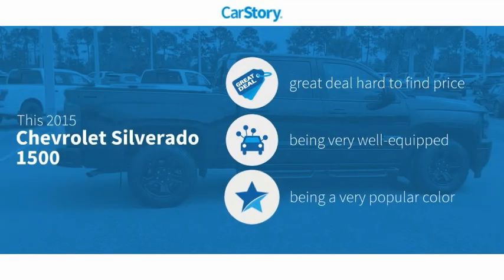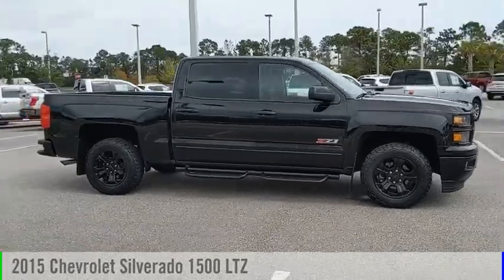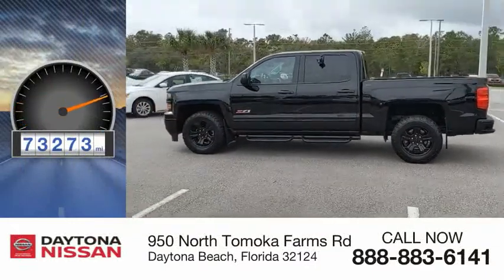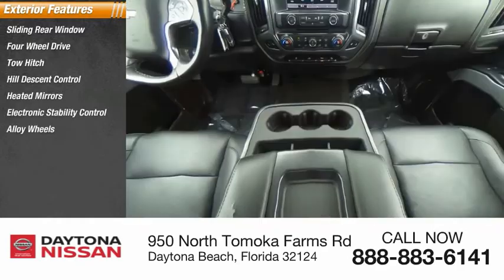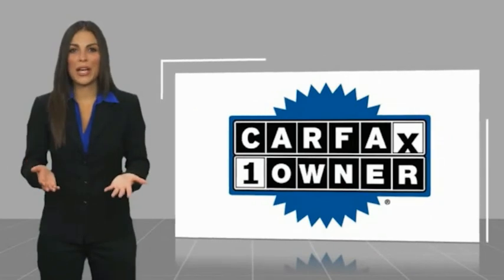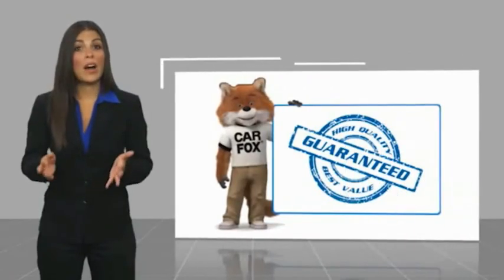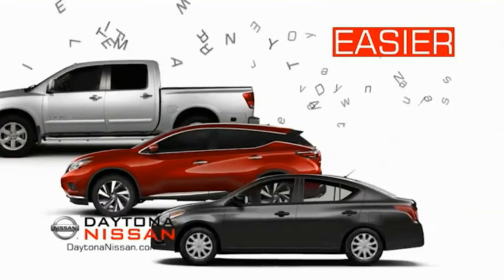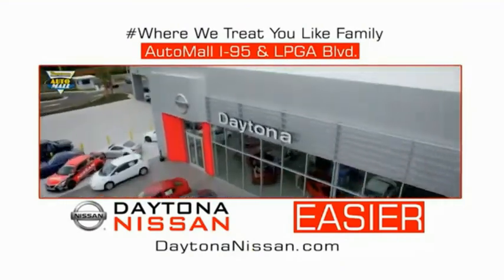2015 Chevrolet Silverado 1500 Daytona Beach Florida 23644A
2015 Chevrolet Silverado 1500 LTZ

Daytona Nissan
950 North Tomoka Farms Rd.

2015 Chevrolet Silverado 1500 LTZ 2LZ 6-Speed Automatic Electronic with Overdrive, 4WD, Jet Black w/Perforated Leather Appointed Seat Trim. CARFAX One-Owner. Recent Arrival! Priced below KBB Fair Purchase Price!All of our vehicles are ASE Certified inspected so you can buy with confidence. Daytona Nissan at the Daytona International Automall. WE MAKE IT EASIER! Proudly serving Daytona Beach, Palm Coast, Port Orange, Deland, Deltona and beyond, there are numerous reasons to choose Daytona Nissan: professional and courteous sales staff, Nissan Certified technicians, and financial experts all with the single focus of addressing each of your needs with the utmost respect, care and attention to detail. If you're looking for a new vehicle, we have a great selection of brand new Nissan models including Altima, Rogue, Titan and many more. If you need a pre-owned vehicle, there are plenty of used and certified pre-owned Nissan models, as well as models from other makes like Honda, Ford, Mazda and more. Pricing includes $1,500 Trade Assist and $1,500 Finance Assist. *Pricing may not include Reconditioning Costs. *Financing must be provided by a lender using this dealership's assistance to receive the $1,500 Finance Assist Credit. See Dealer for complete details. **Customer must trade-in a vehicle to receive $1,500 Trade Assist Credit. Trade Assist credit is provided by this dealership and not all trades qualify for savings. See Dealer for complete details. Source: Edmunds* If you don't already like the 2015 Silverado for the mere fact that it's a Chevy, this pickup makes a compelling case for itself with a sophisticated yet intuitive infotainment system, refined interior and an available V8 engine with class-leading power output. Source: KBB.com* The Silverado is the truck you know and trust. The modern body is chiseled and sleek at the same time. The dramatic stacked double grille in front is complimented with vertically stacked headlights on either side, outlined in chrome. The bumper is contoured as well. Also, its tough persona is further accentuated by the geometric lines of its new sculpted fenders and dual power dome hood. The Silverado currently comes in three models: Short Box Crew Cab, Standard Box Crew Cab, and Standard Box Double Cab. Each has six trims with the 1WT as the Base and the LTZ Z71 as the top-of-the-line option. Knowing that it's what's under the hood that counts, the Silverado is stacked with impressive engines. The 1WT, 2WT, LT, and LT Z71 come standard with the 4.3L EcoTec3 V6, with 6-speed automatic transmission. The LTZ and LTZ Z71 come standard with the 5.3L EcoTec3 V8, which is also an option for the other trims. Don't forget the 6.2 EcoTec V8 with 420hp. The Max Trailering Package, offered with both V8 engines, offers class-leading trailering capacity of up to 12,000 pounds. The ride is quiet and the interior more comfortable than ever. The center controls have been updated with an improved layout and are easy to reach. Chevy's MyLink system is an extremely intuitive and helpful system to use. It allows you to control your music, make calls, and navigate to a number of stored destinations all by using your voice. 2WT, LT, and LT Z71 trims get a 4.2-inch color screen to go with it, and the LTZ and LTZ Z71 get an 8-inch color touchscreen. In terms of safety all models come with 4-wheel ABS disc brakes with Duralife rotors, StabiliTrak with Electronic Sway Control and Hill Start Assist. Source: The Manufacturer Summary